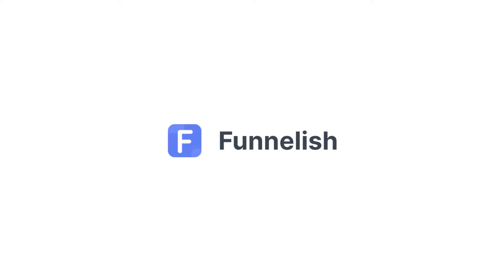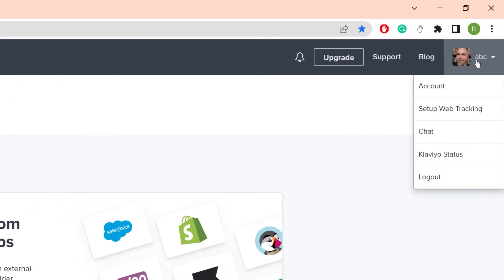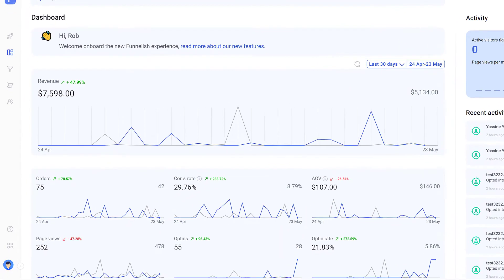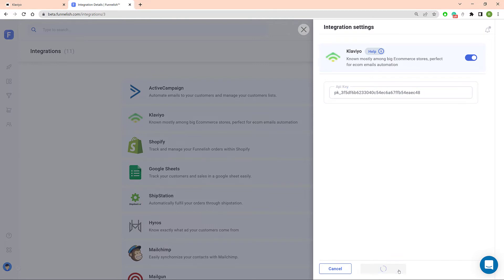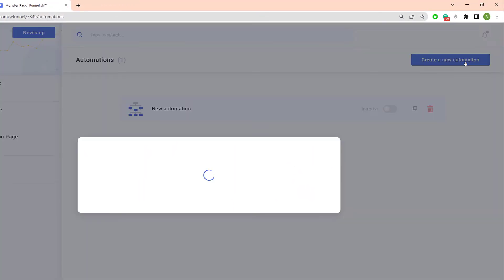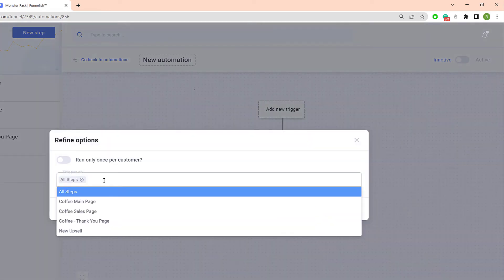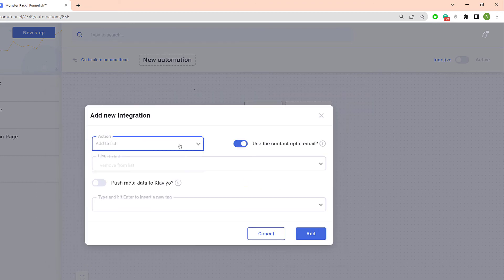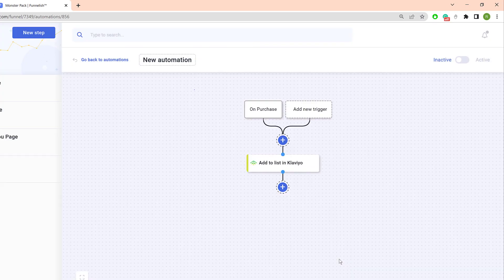Connect Klaviyo to Funnelish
Learn how to connect Klavioyo to Funnelish.